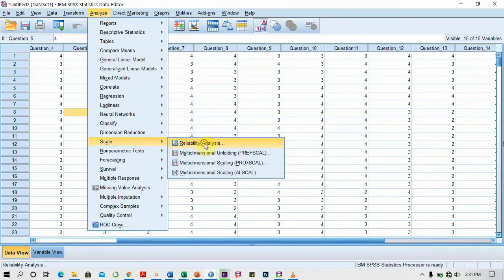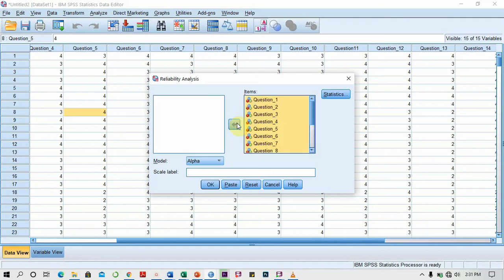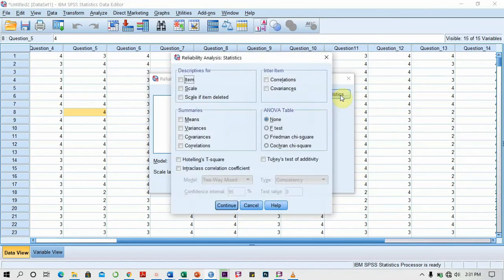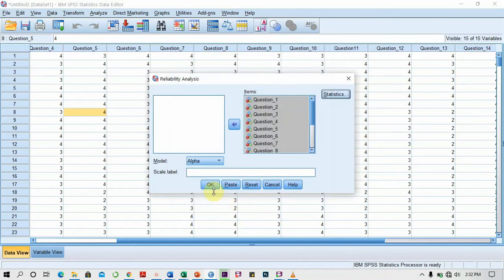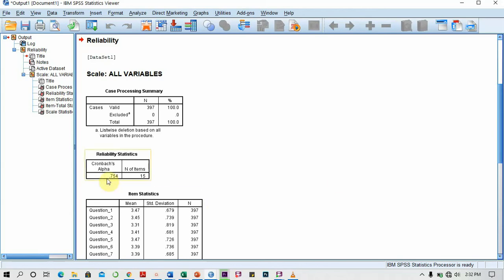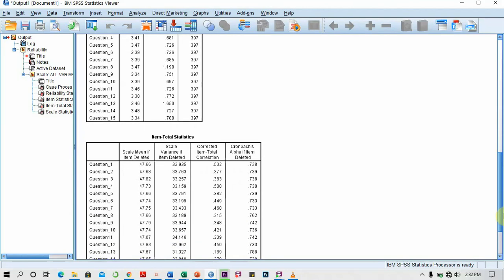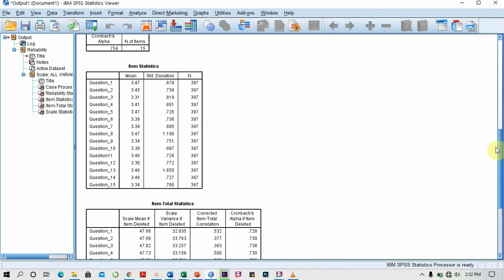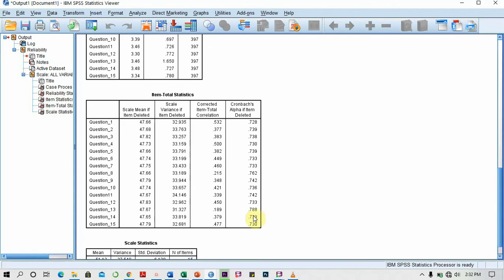How to run a reliability test in SPSS using the Cronbachs alpha technique.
This video is a step by step guide on how to perform a reliability test in using the Cronbachs Alpha technique in SPSS. The Cronbach's Alpha technique measures internal consistency.